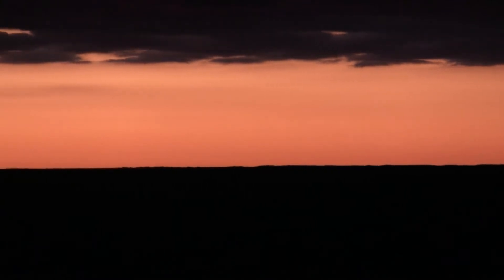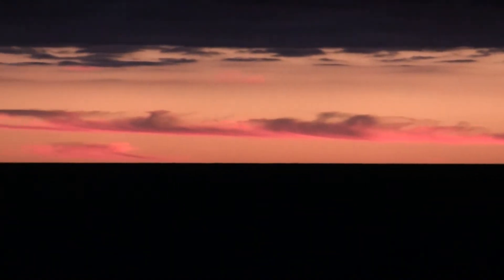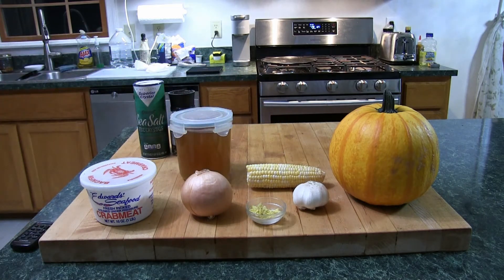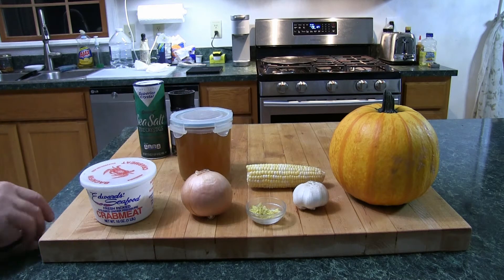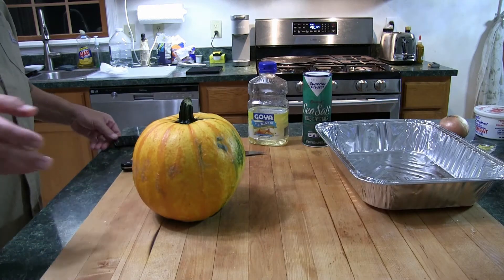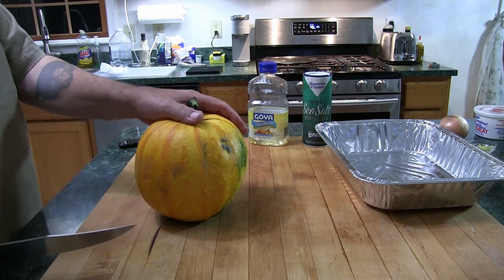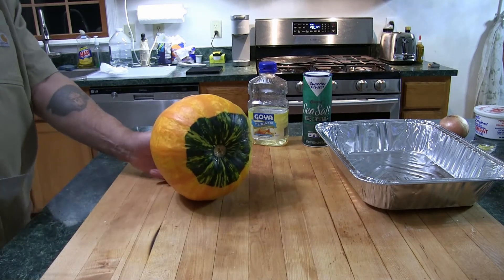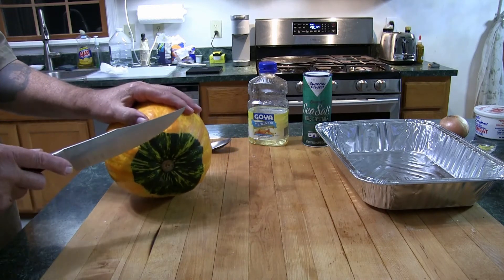Roasted Pumpkin Soup with Crab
A delicious soup made from local sources and healthy too!